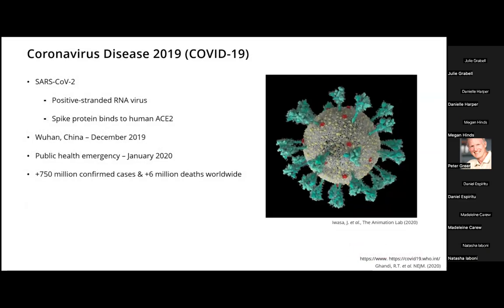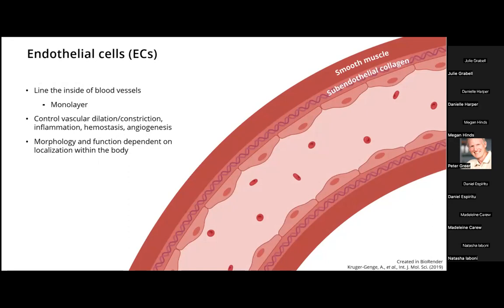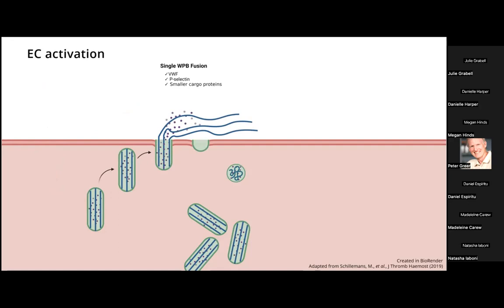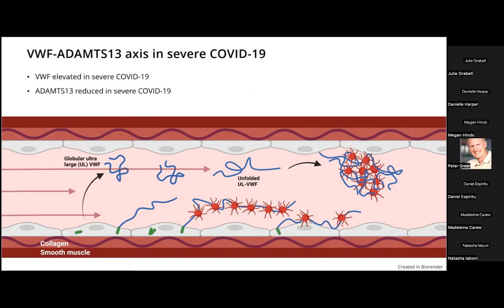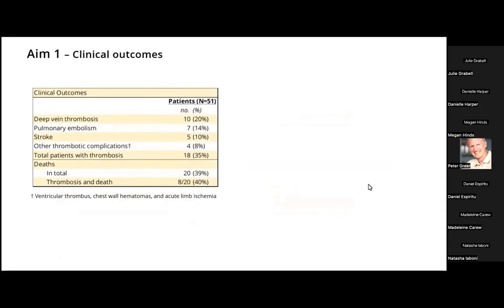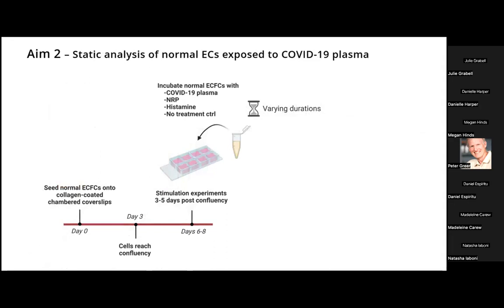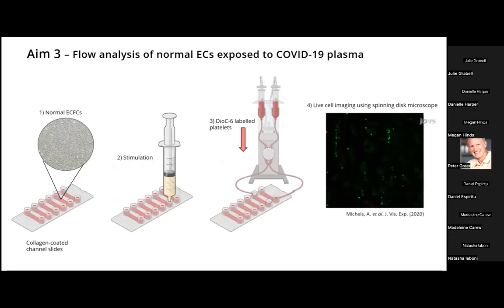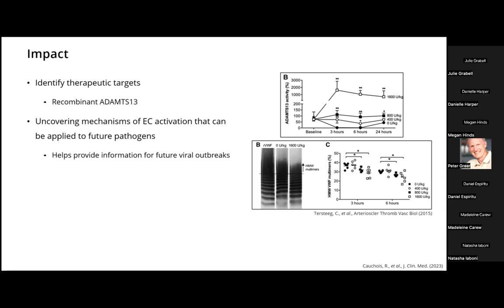Megan Hinds October 31st 2023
The role of von Willebrand factor in COVID-19-associated endothelial cell dysfunction and coagulopathy